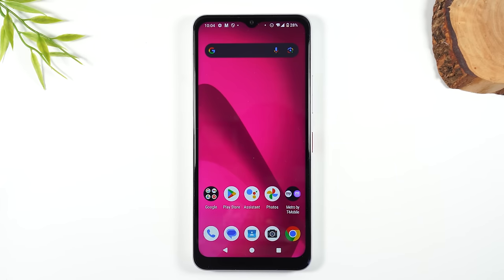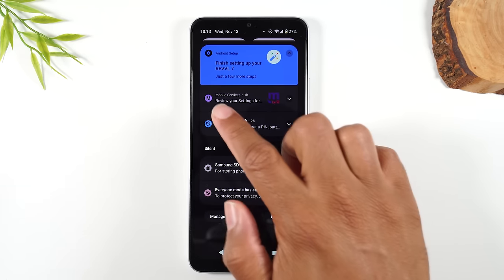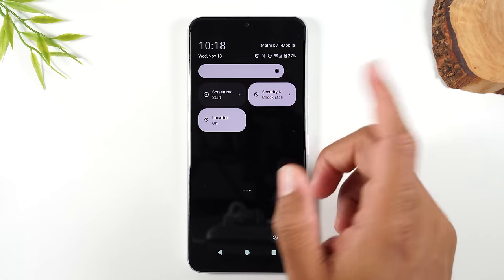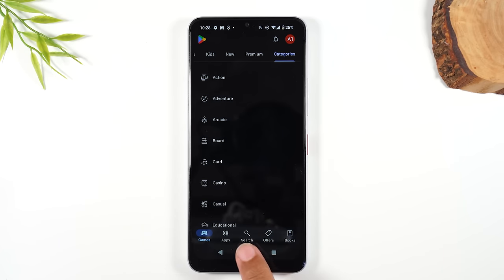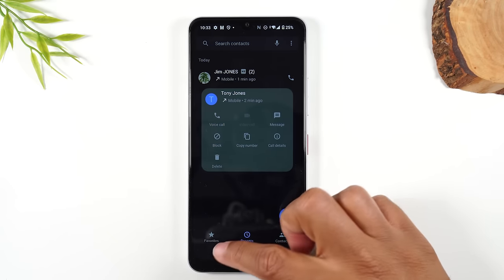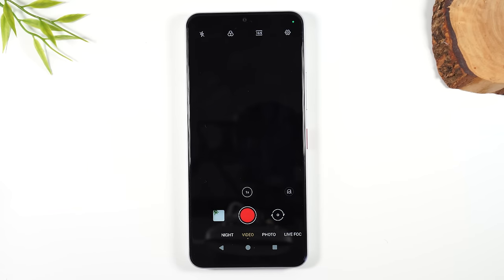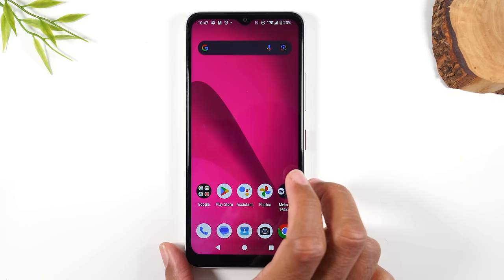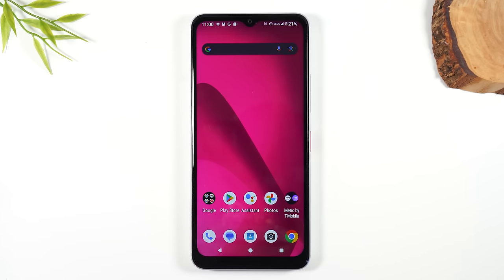Revvl 7 for Beginners (Learn the Basics in Minutes)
📍You need these for your Revvl 7 ➡️

This video is a beginners guide and walk through of how to use the T-Mobile Revvl 7 5G and Revvl 7 Pro 5G. It is a great video for first time smart phone users. Learn how to make calls, send text messages, download apps, navigate the home screen, and much more!
Video Chapters
00:00 - Intro
0:16 - External Button Walkthrough
1:50 - How to Turn Off Gesture Mode
2:57 - On Screen Button Walkthrough
6:03 - Notification Panel & Settings Shortcuts
9:31 - How to Change Sound Settings (Vibrate, Silent)
11:32 - Notification Panel & Settings Shortcuts (Cont'd)
14:18 - How to Download Apps
19:55 - How to Delete an App
20:37 - How to Make a Phone Call & Answer the Phone
22:02 - How to Save a Number in the Phone
26:09 - How to Send Text Messages
31:07 - How to Take Pictures (Camera Walkthrough)
34:06 - How to Set a Passcode & Program Fingerprint Unlock
37:39 - How to Make the Text Size Larger
40:24 - How to Set Up Your Email on the Phone

Revvl 7
Revvl 7 5g
Revvl 7 Pro
Revvl 7 Pro 5g
Revvl 7 for beginners
Revvl 7 5g for beginners
Revvl 7 Pro 5g for beginners
Revvl 7 pro for dummies
revvl 7 for dummies
revvl 7 5g for dummies